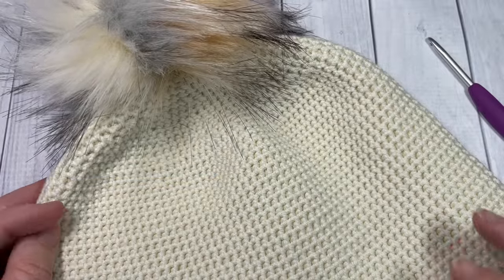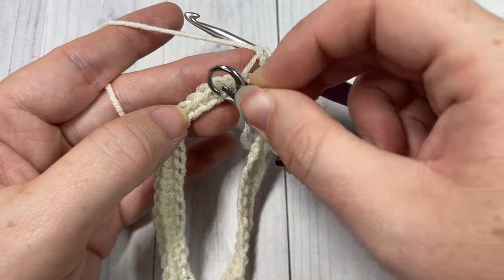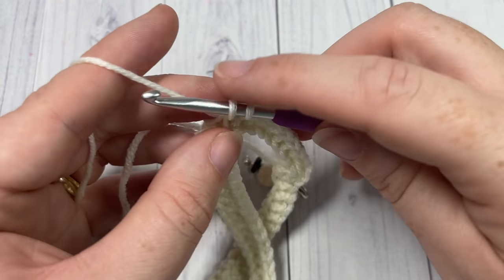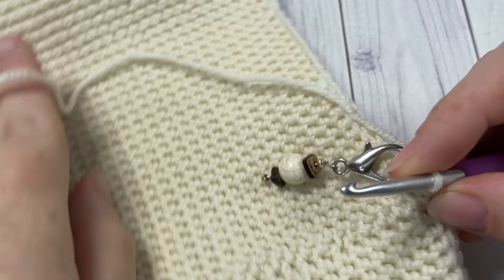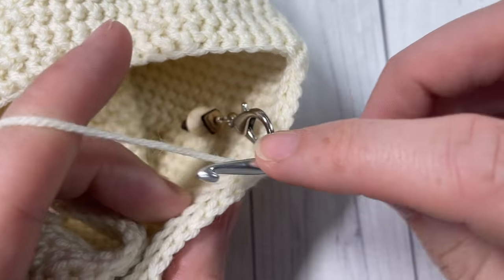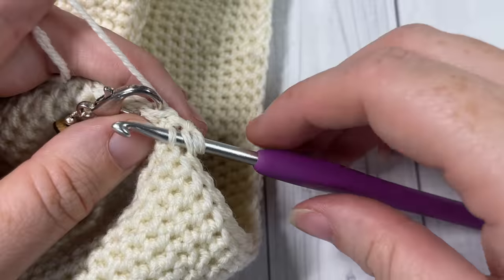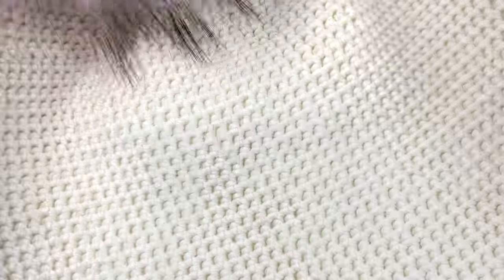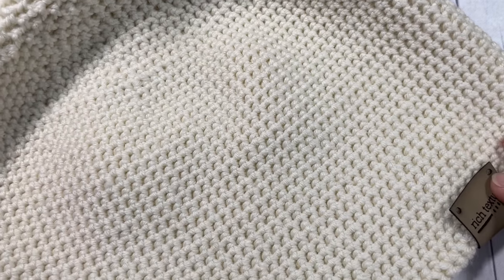Easy Thermal Beanie Crochet Pattern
This Easy Thermal Beanie is easy to work, and so wonderful to wear! It is made using the single crochet thermal stitch making it warm without the bulk! One of the things I love about this beanie is how clean and crisp it looks.  I feel like it makes it a great beanie that can be worn with almost any outfit.

A free written copy of this crochet pattern can be found

Gauge:  24 stitches x 22 rows of thermal stitch = 4 inches

Finished Sizes: 10.5 x 8 inches laid flat - to fit an adult woman’s head (20-21 inch circumference)

Yarn: Superwash Merino by Lion Brand® (306 yds/280m; 3.5 oz/100g; 100% super wash merino wool; (3) light weight).  You will need about 400 yards (1.5 balls) of 1 colour.
Hook: Size G (4 mm) hook.

Notions: Yarn Needle, stitch marker.

Sarah